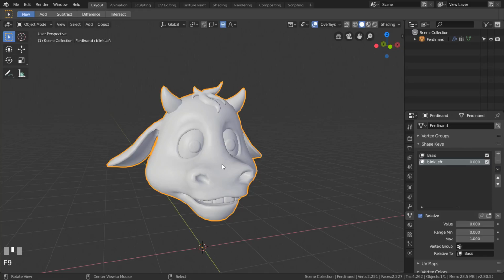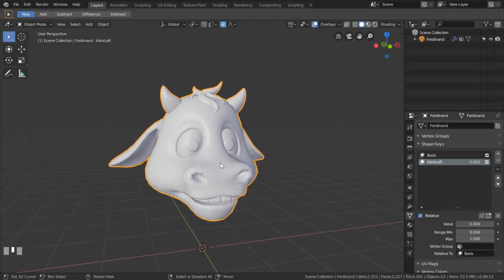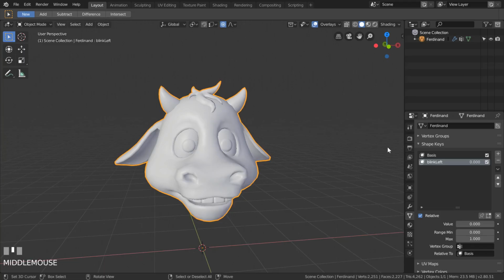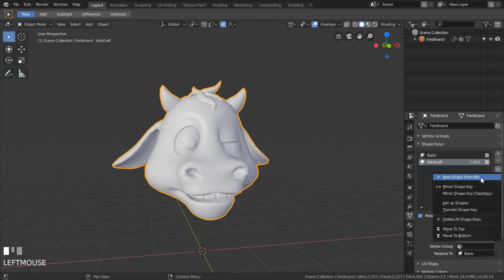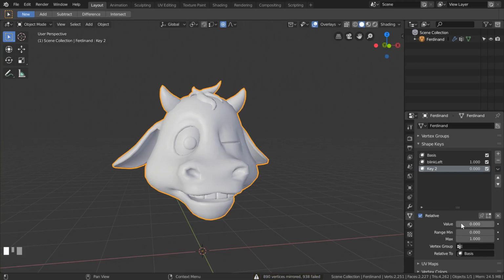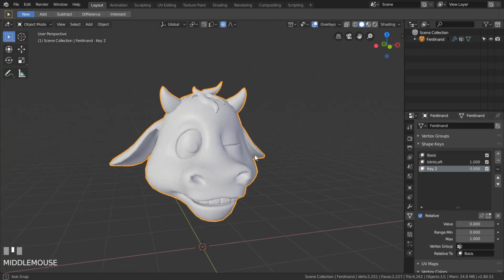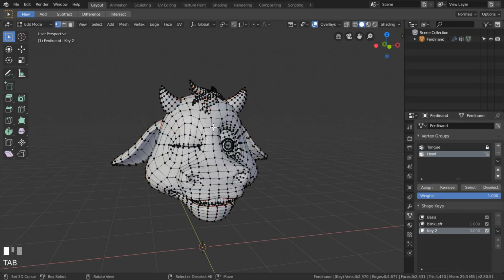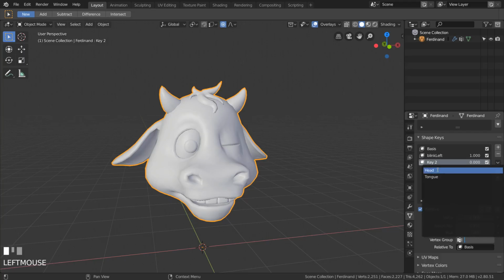Mirroring Shape Key in non symmetrical Mesh in Blender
Super simple explanation about - How to mirror Shape Key in non symmetrical Mesh without any issues in Blender